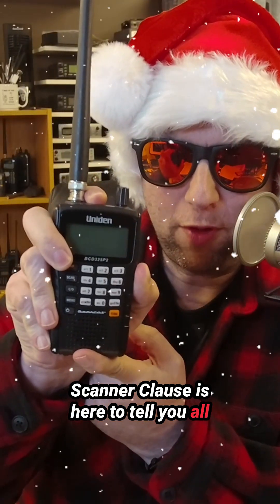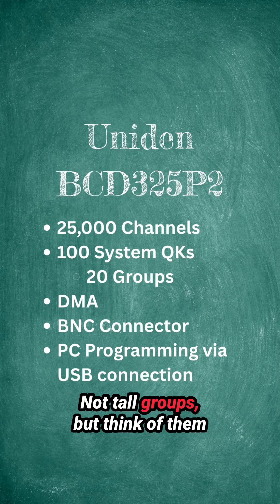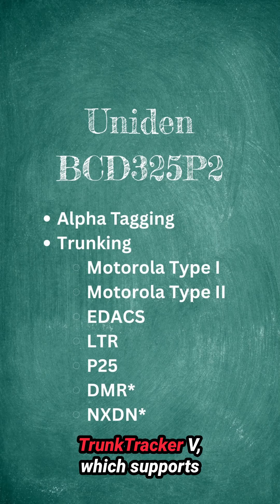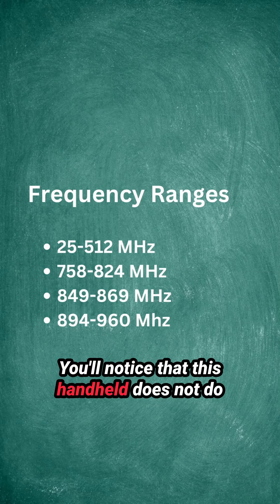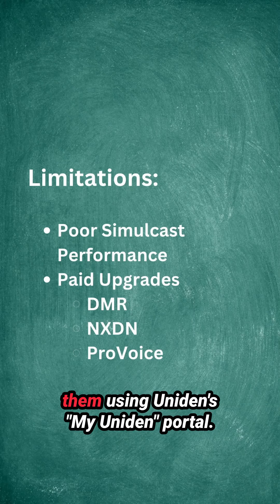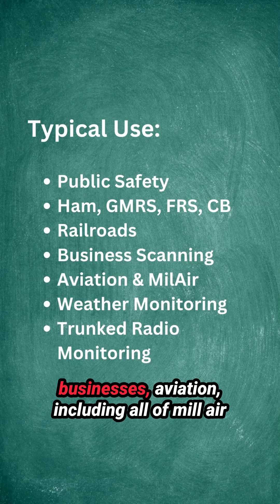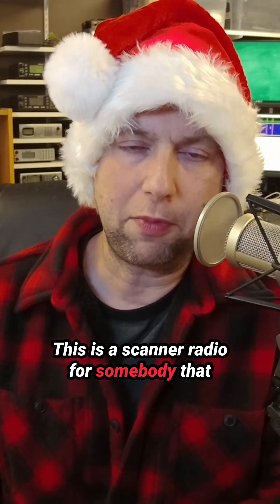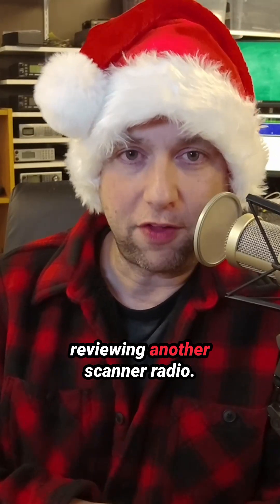Uniden BCD325P2 Digital Scanner Radio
The Uniden BCD325P2 Digital Scanner Radio is a APCO-25 Phase II capable handheld TrunkTracker V scanner based on Uniden’s Dynamic Memory Architecture.